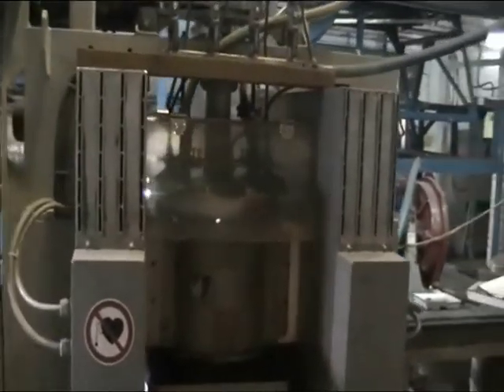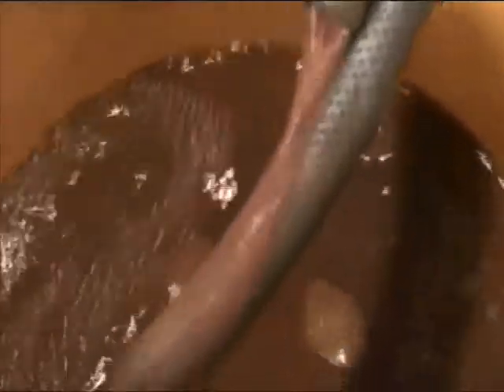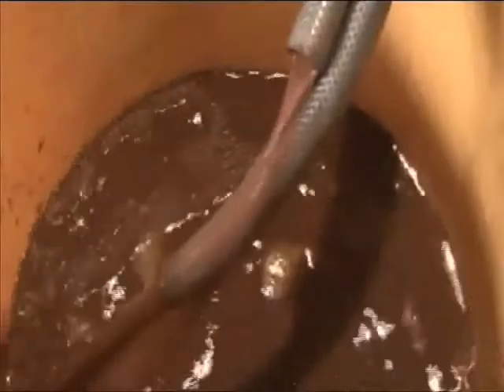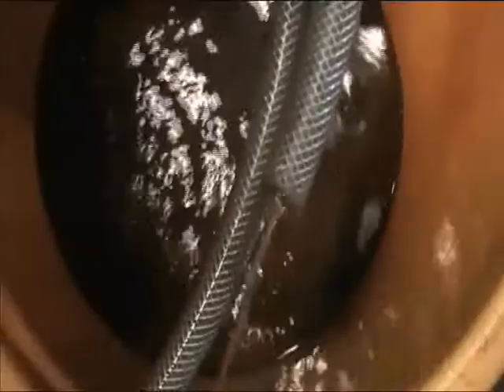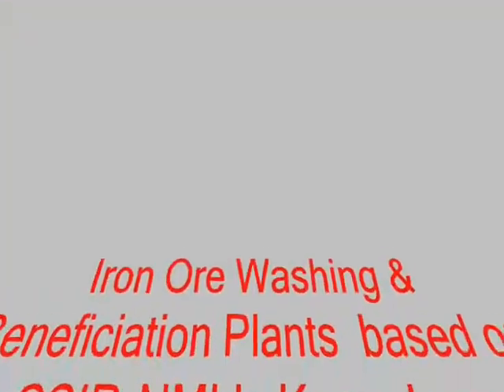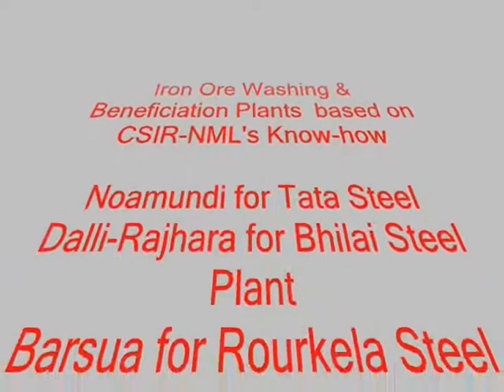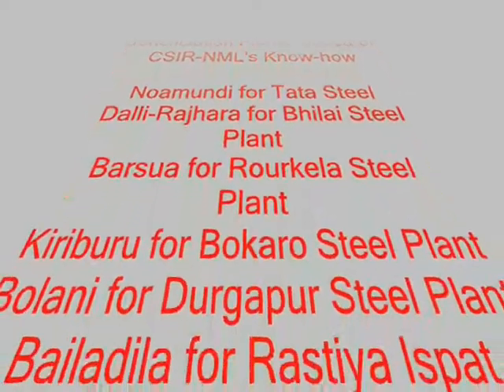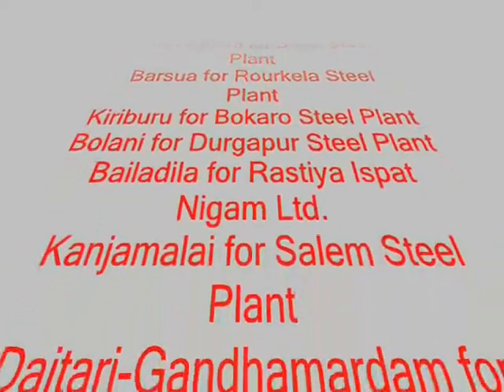Iron Ore Beneficiation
The process developed basically involves crushing, classification, processing of lumps, fines and slimes separately to produce concentrate suitable as lump and sinter fines and for pellet making. The quality is essentially defined as Fe contents, level of SiO2 and Al2O3 contamination. The process aims at maximizing Fe recovery by subjecting the rejects/tailings generated from coarser size processing to fine size reduction and subsequent processing to recover iron values using gravity, magnetic and flotation separation methods.